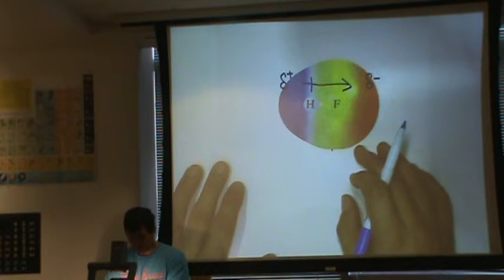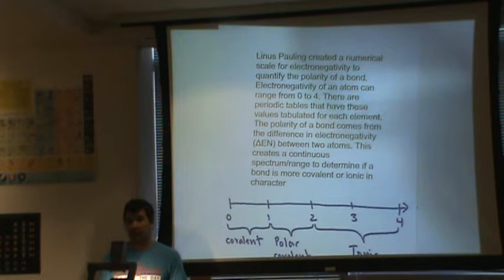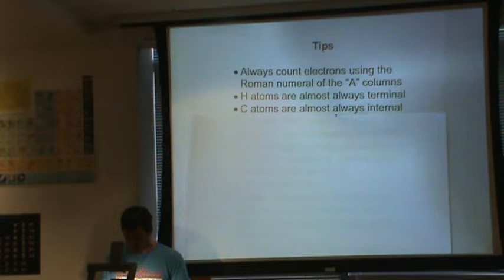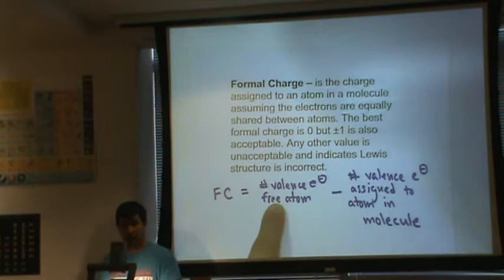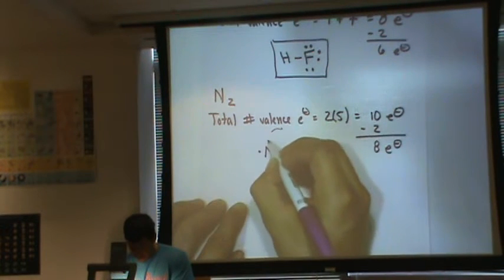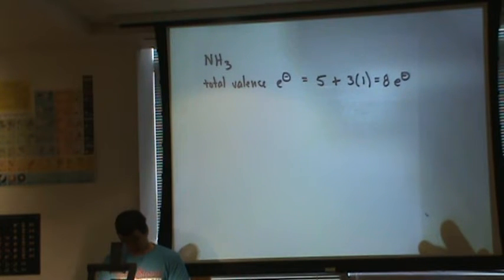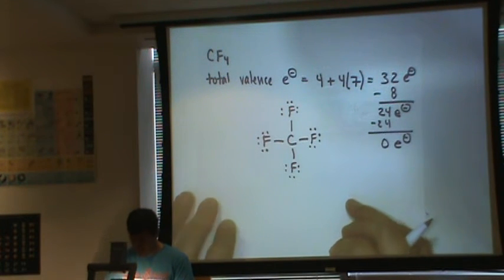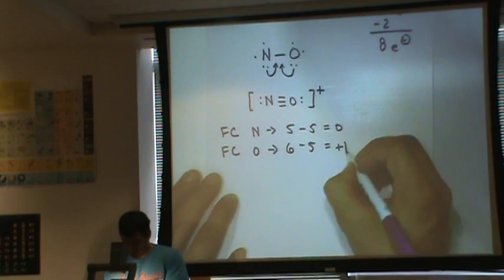Wednesday Lecture Nov 21st 2018 PART 2